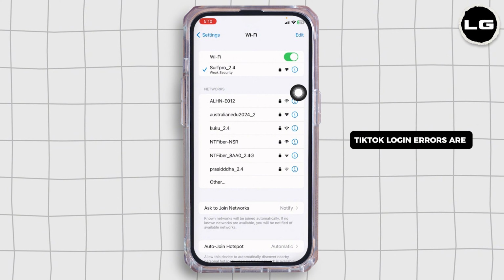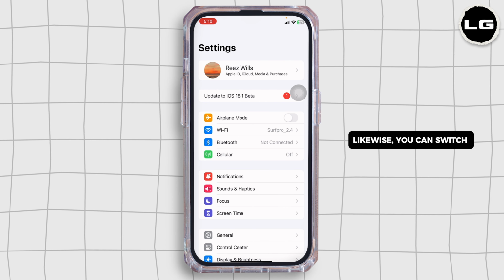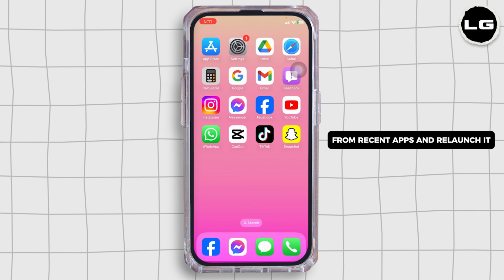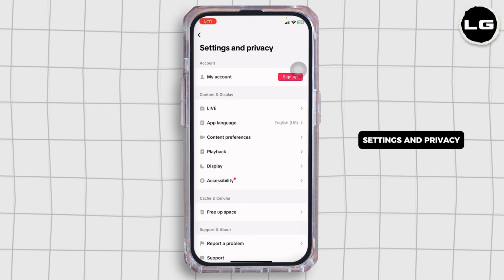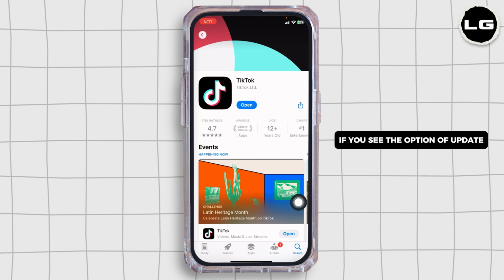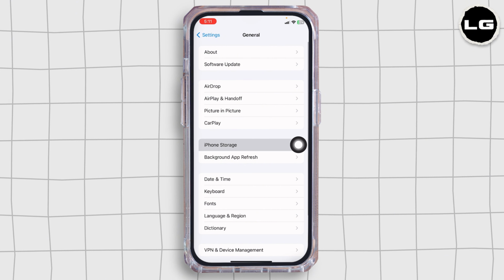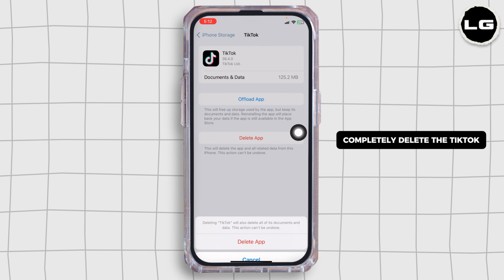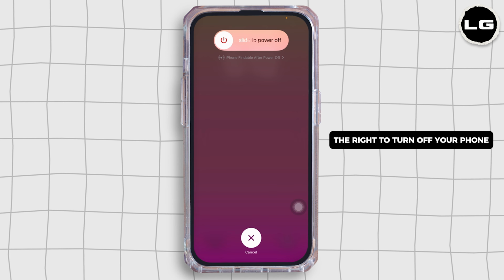How to Fix TikTok Login Error on iPhone (LATEST GUIDE)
🚀📱 How to Fix TikTok Login Error on iPhone | TikTok Sign in Error | Troubleshooting Guide

Having trouble logging into TikTok on your iPhone? This guide shows you how to fix the TikTok sign-in error and regain access to your account.

In this video:
0:00 - Introduction
0:05 - How to Fix TikTok Login Error on iPhone

Learn how to resolve the TikTok login error by troubleshooting your account details, checking for app updates, clearing the app cache, and ensuring a stable internet connection. This tutorial will guide you through easy solutions to fix login issues and get you back on TikTok quickly.

Fix your TikTok sign-in error with these simple steps!